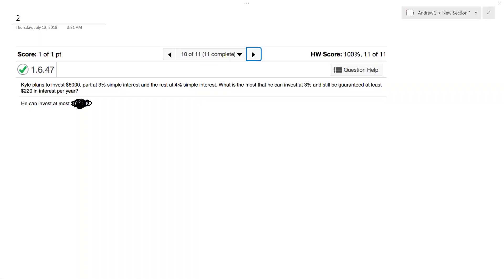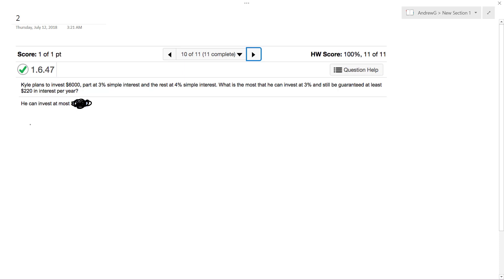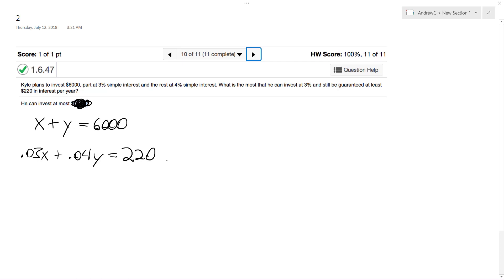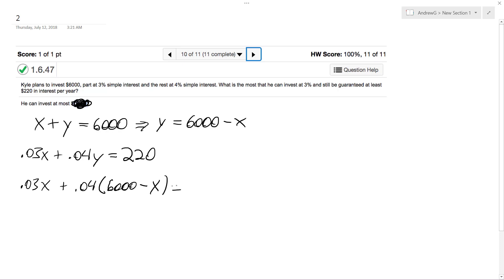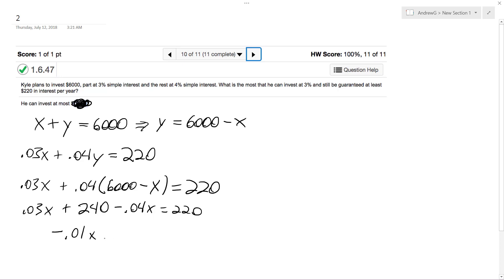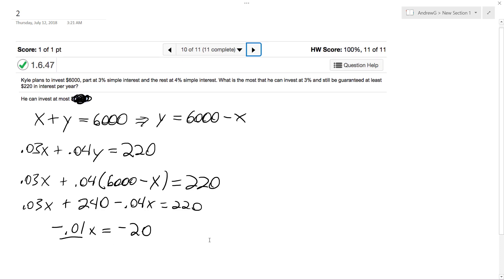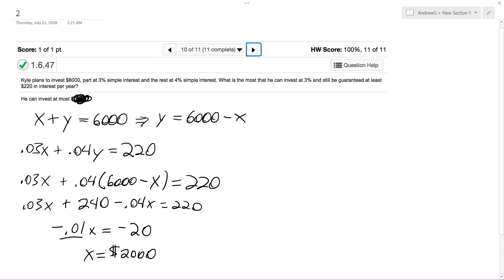Kyle plans to invest $6000, part at 3% simple interest and the rest at 4% simple interest.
Kyle plans to invest $6000, part at 3% simple interest and the rest at 4% simple interest. What is the most that he can invest at 3% and still be guaranteed at least $220 in interest per year?